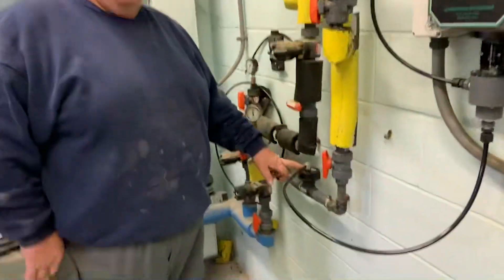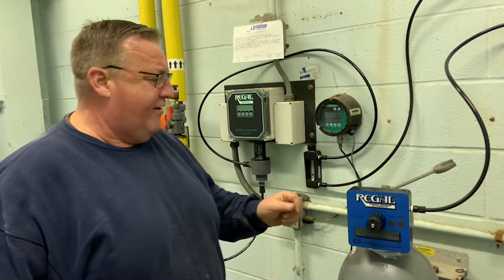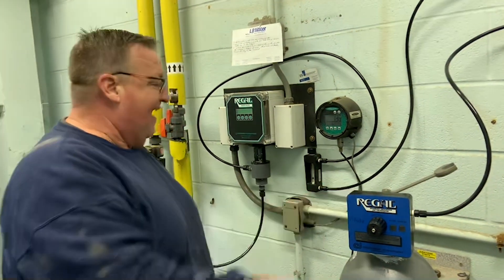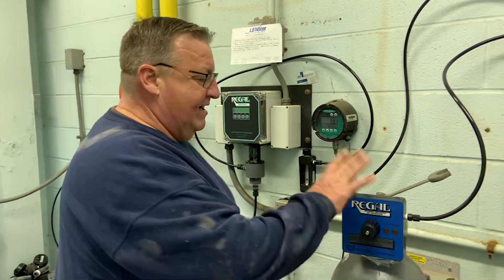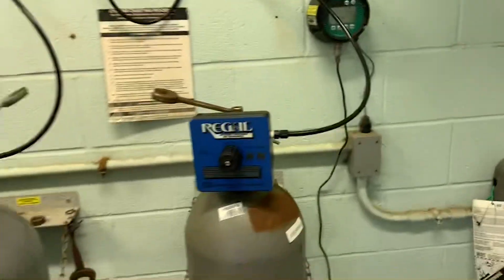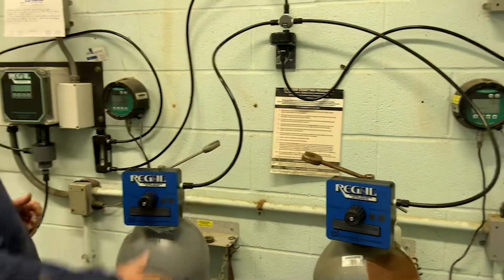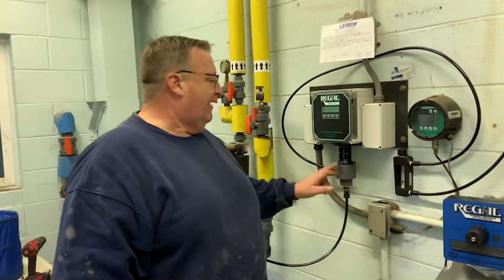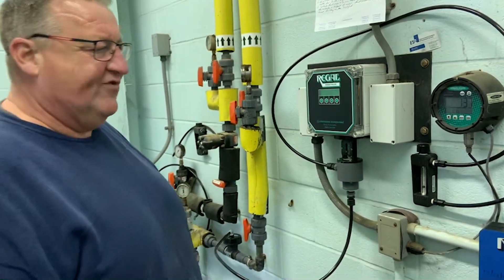How is chlorine vacuum fed from a gas bottle into your water supply?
Chlorine addition is a critical element to ensuring your drinking water is safe for consumption. Drue Sellers explains in this video how chlorine is vacuum fed from a gas bottle into your water supply. Are you having chlorine gas issues? Are you consistently maintaining your regulators rate valves analyzers and chlorine detectors? Let us know how our service team can assist you and all of your gas chlorine needs.